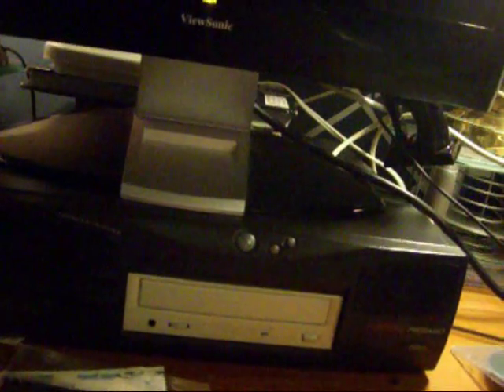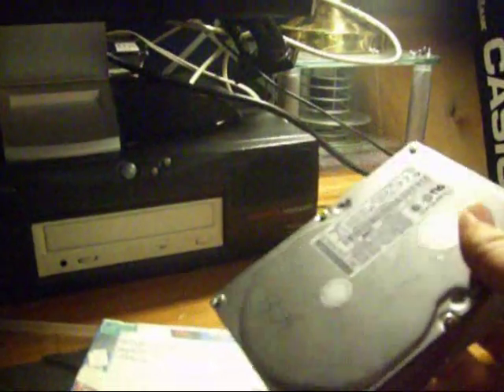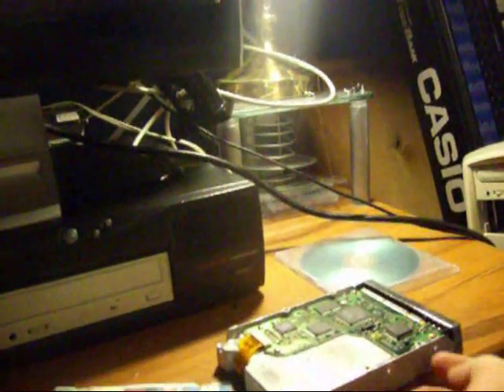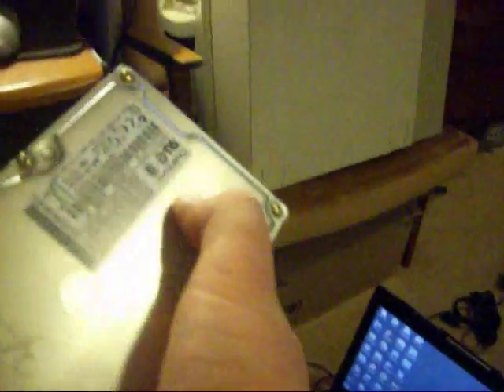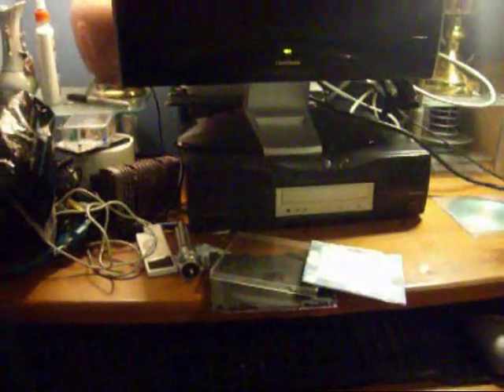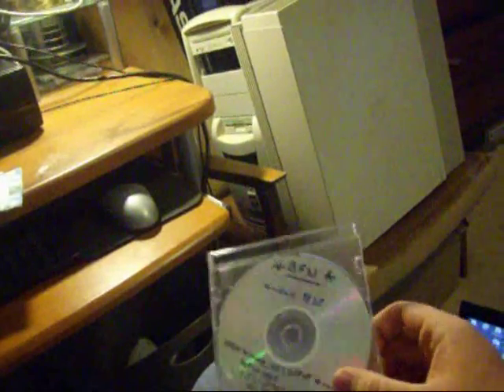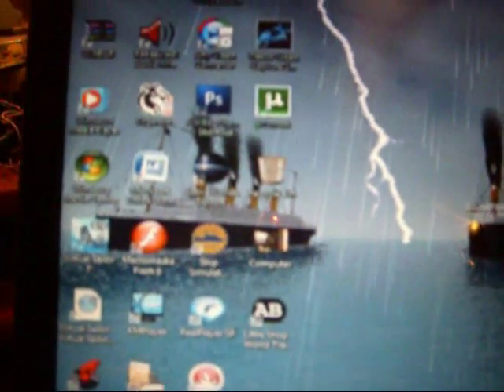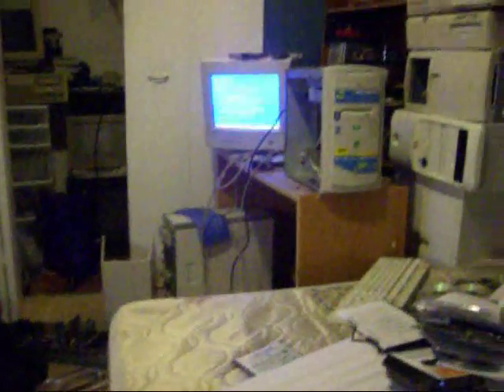Installing Windows 98 On New HDD For The 2200 Part 1